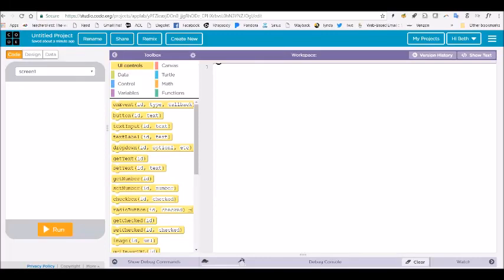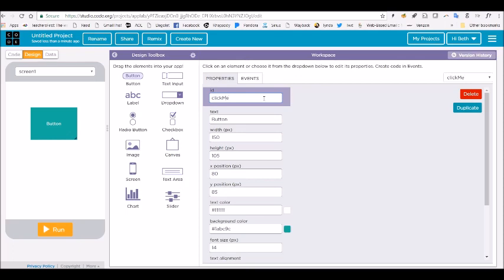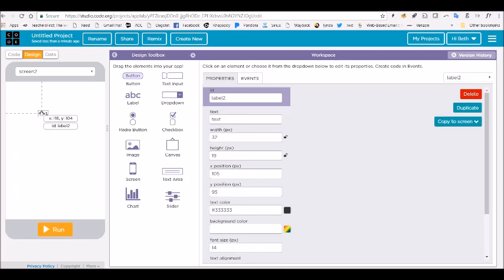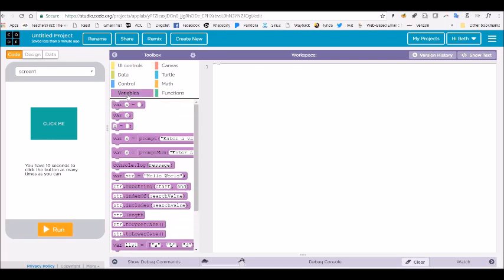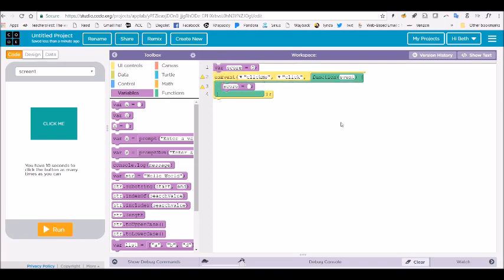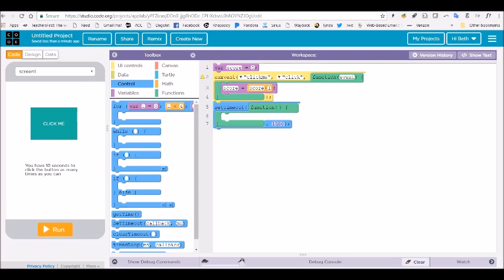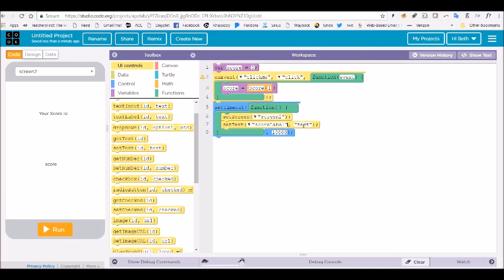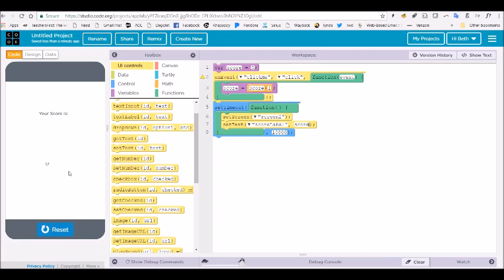App Lab Variables